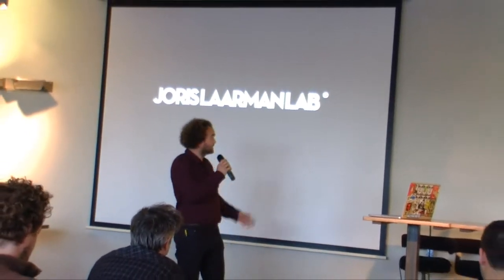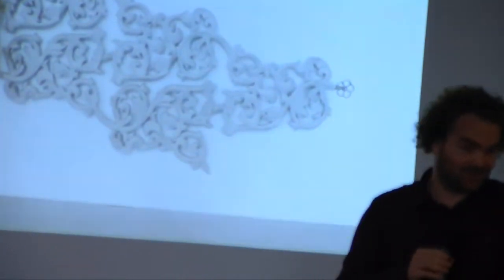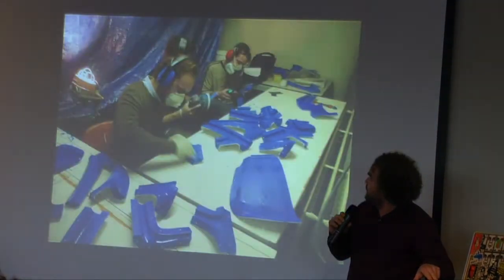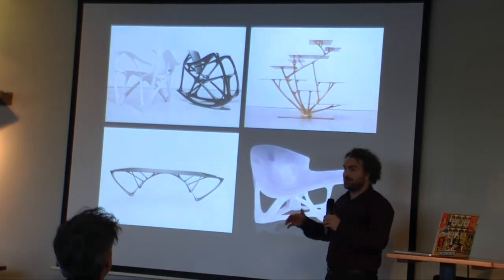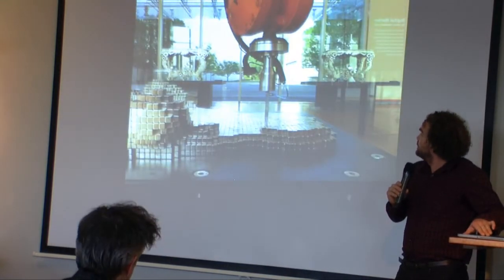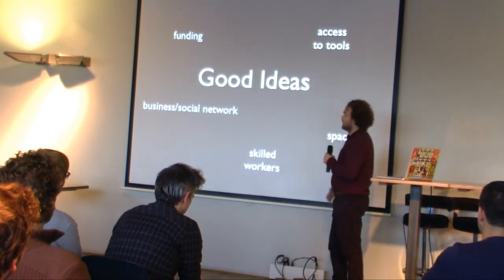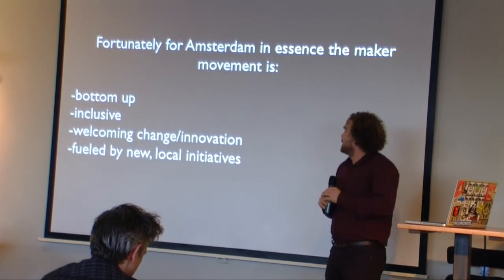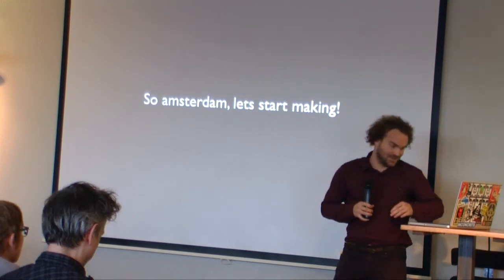Business of making (Gijs van der Velden, Joris Laarman Lab)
Business of making | Presentation by Gijs van der Velden, Joris Laarman Lab - Recorded at the first A'dam Makers event - 4 December - Pakhuis de Zwijger - Amsterdam.